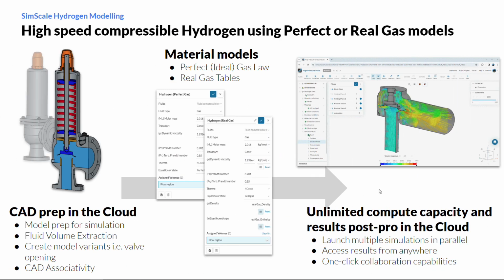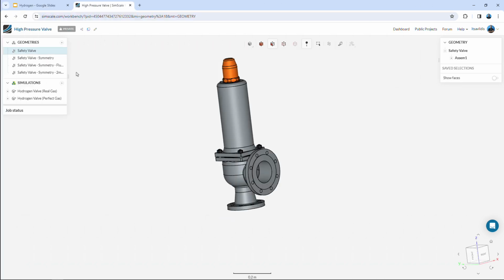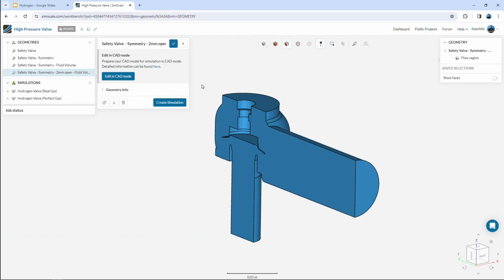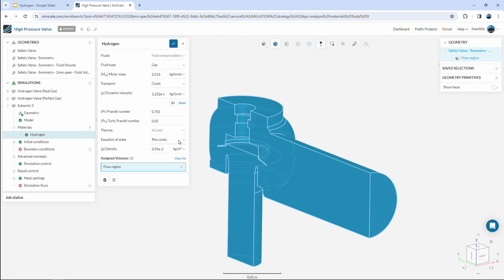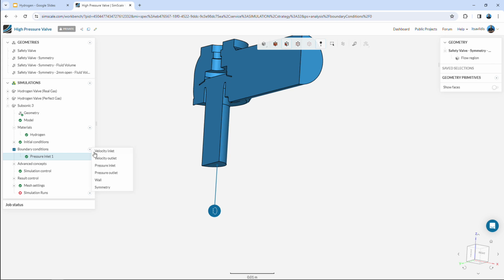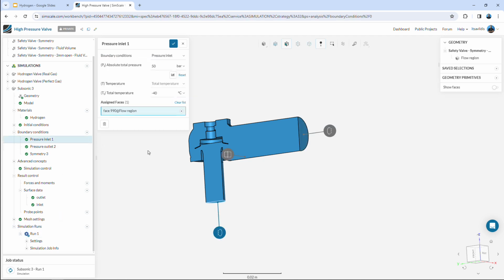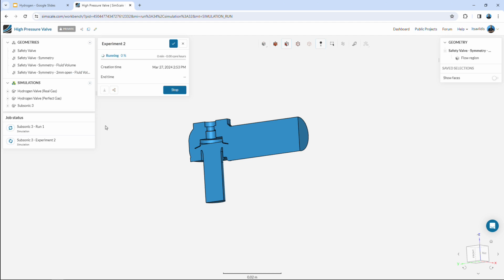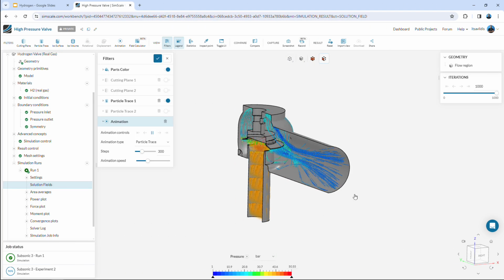SimScale's Technology Around Hydrogen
Learn how to import your CAD, set up a simulation, and run an analysis in SimScale. In this example, we use a high-pressure valve as an example.